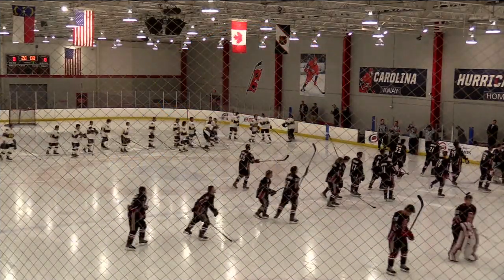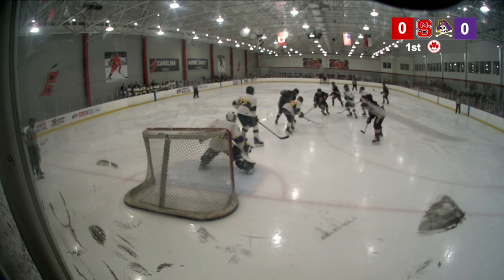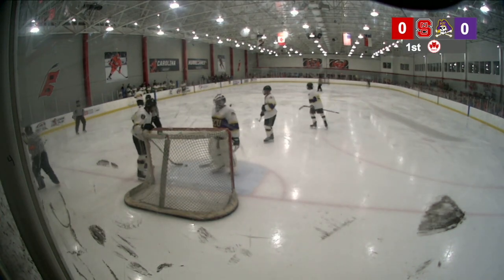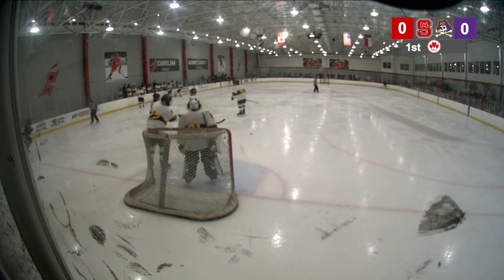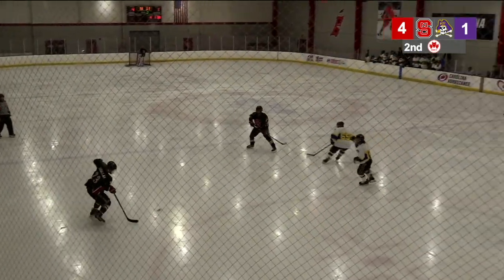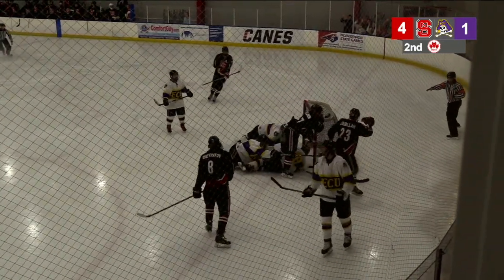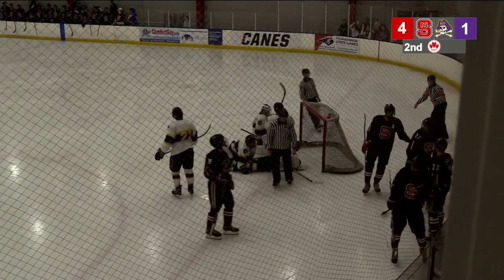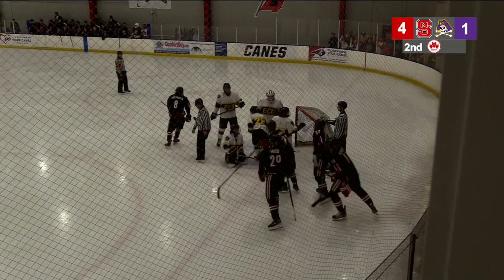GI5 - Hockey vs ECU (September 27th, 2019)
The NC State Icepack took on ECU at the Raleigh Iceplex!